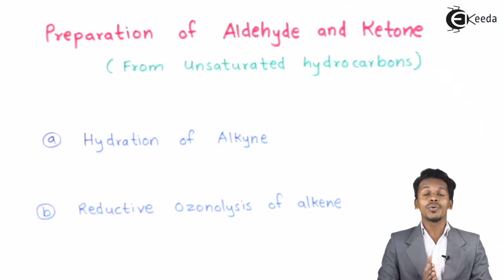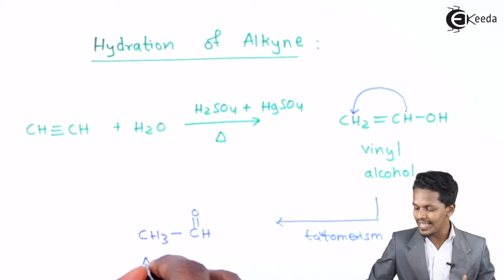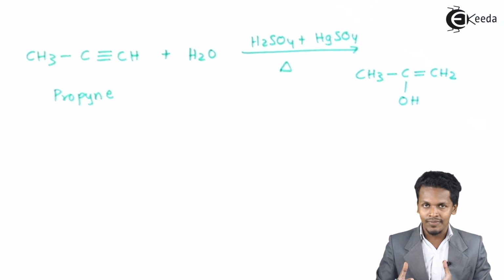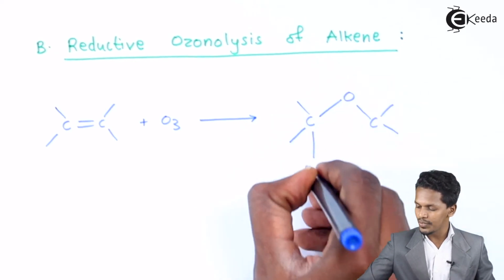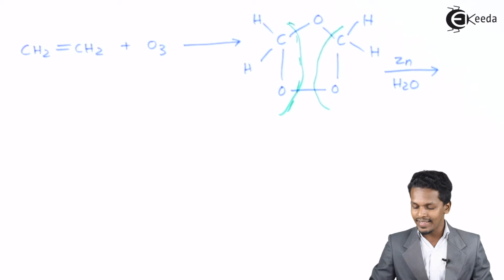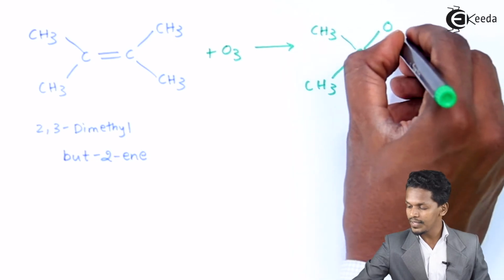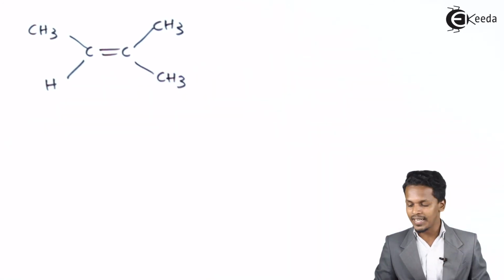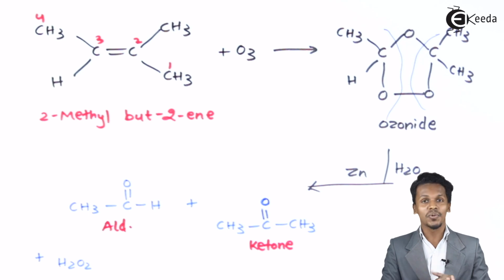Preparation of Aldehydes and Ketones from Unsaturated Hydrocarbons - Chemistry Class 12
Preparation of Aldehydes and Ketones from Unsaturated Hydrocarbons Video Lecture from Aldehydes, Ketones and Carboxylic Acids Chapter of Chemistry Class 12 for HSC, IIT JEE, CBSE & NEET.

Happy Learning : )